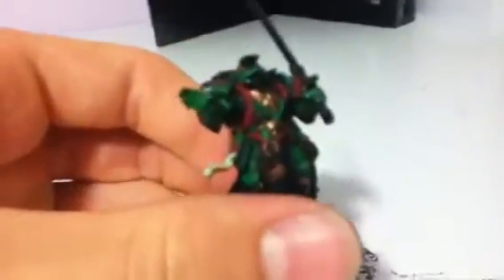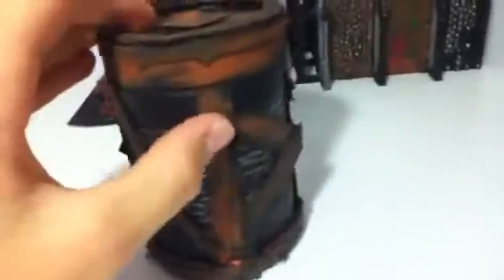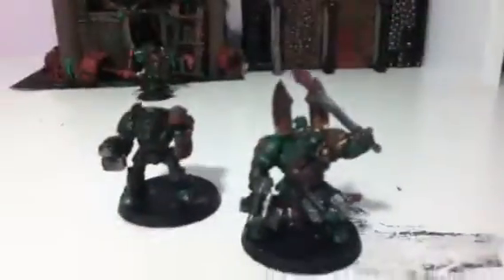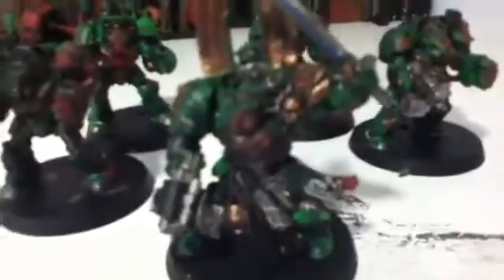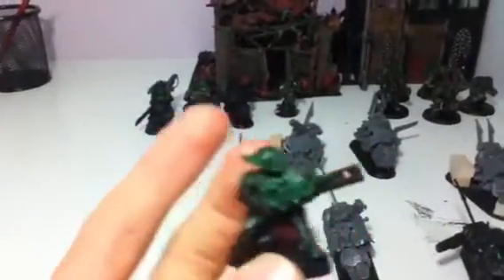Miniarmystudios weekly update #1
Our first update please watch to find out what's going on